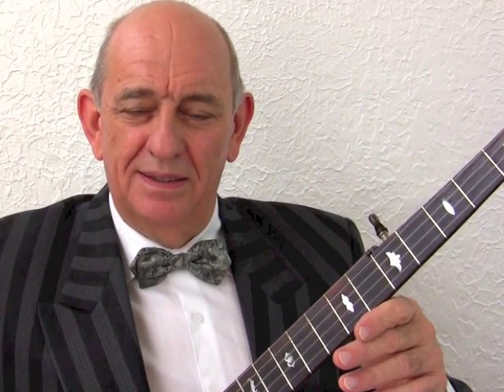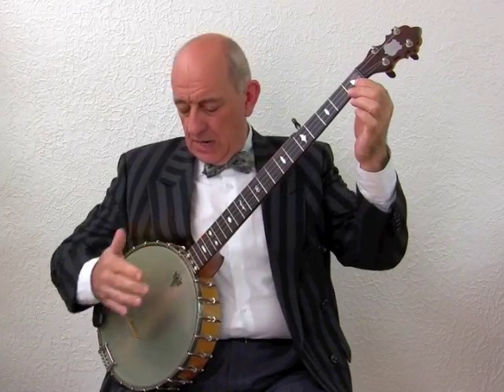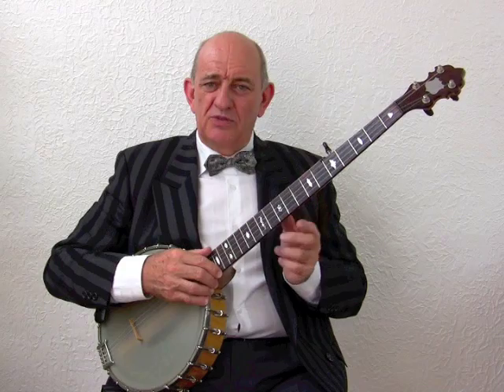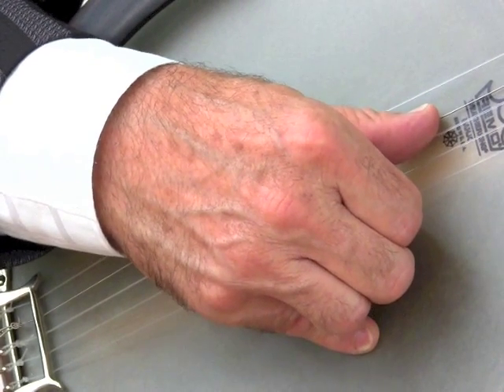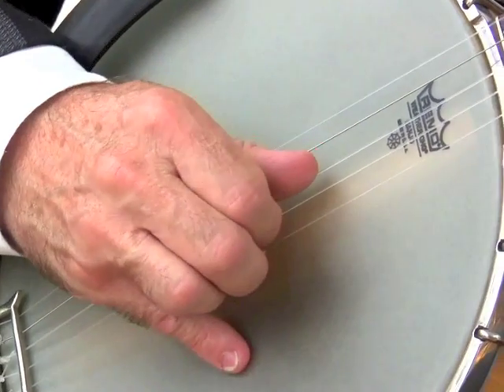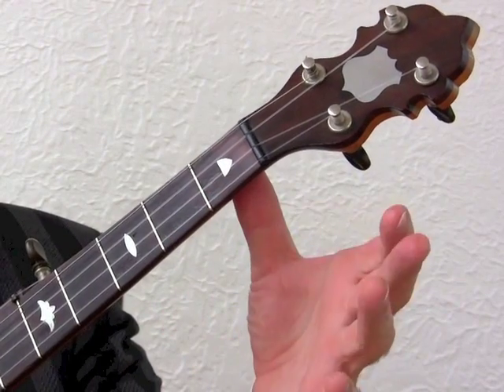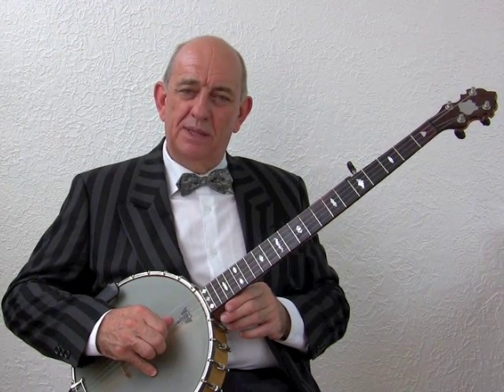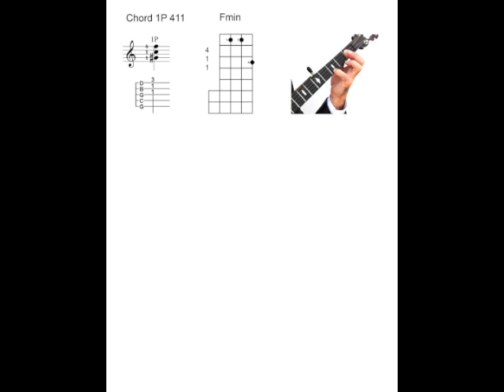Classic Banjo Fingering Exercises and Chord Shapes Part1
This is one of a series of free tutorial and instruction videos for beginners available on: